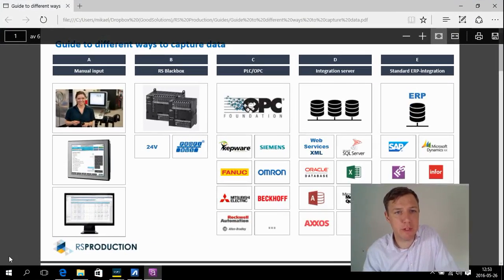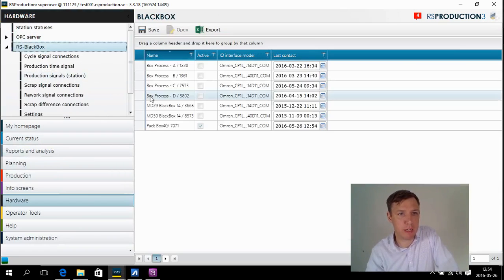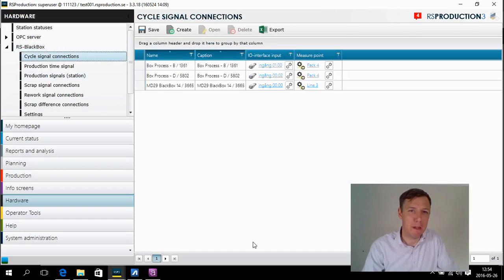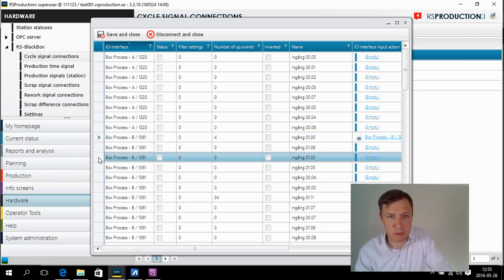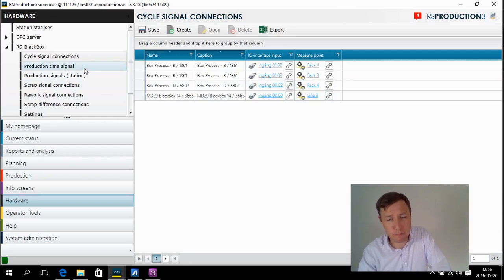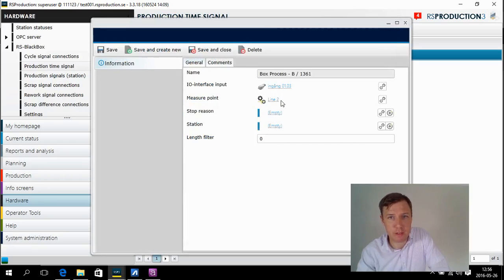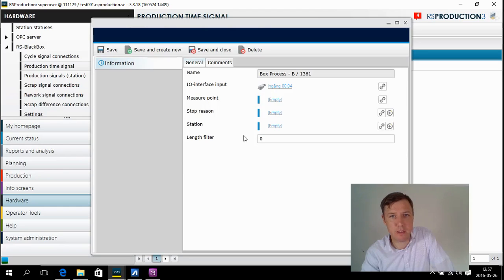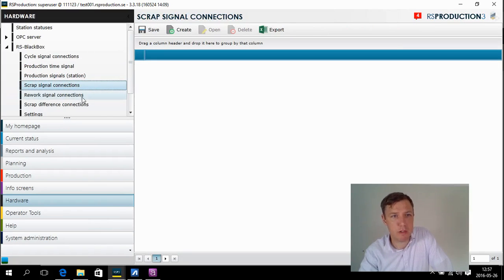RS Production Data capture and setting up RS Blackbox signals